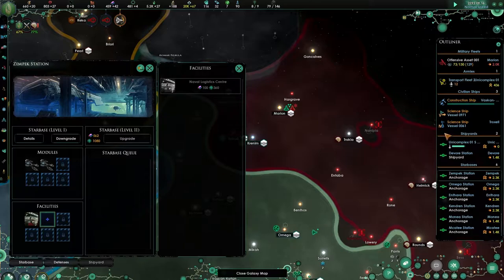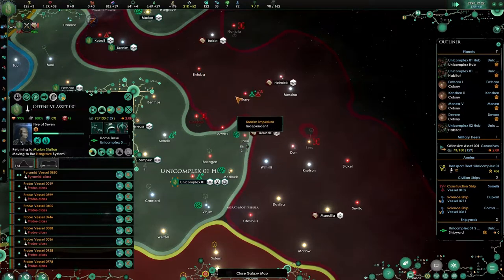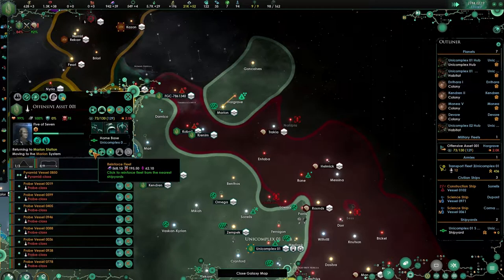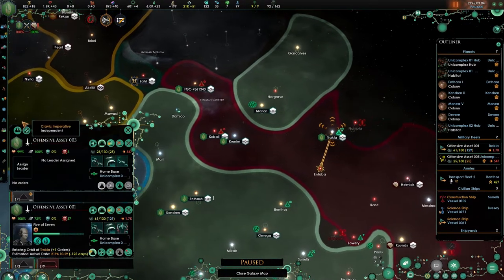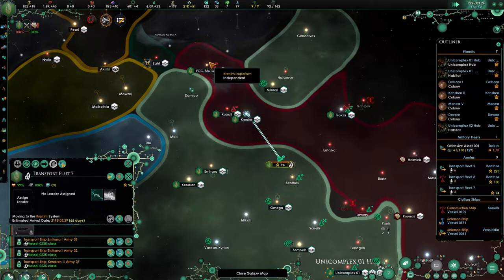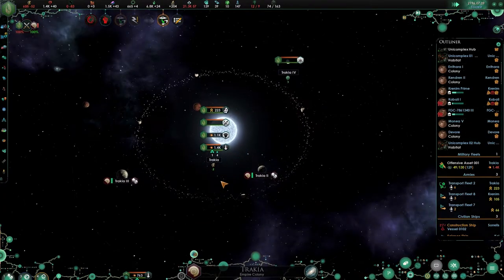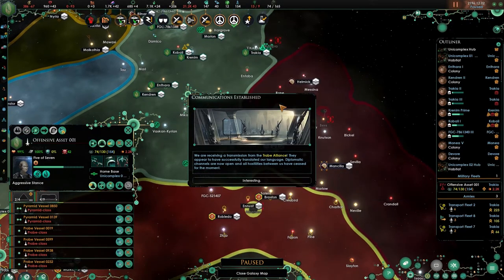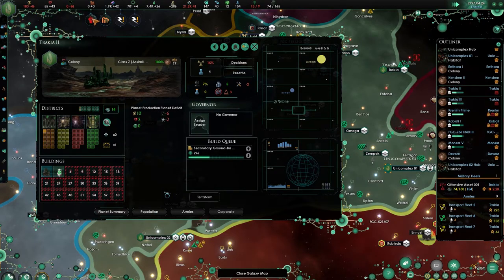[9] Pop growth - Stellaris 2.2 - Star Trek New Horizons - The Borg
We are the Borg. You will be assimilated. Resistance is futile.
This series is on Grand Admiral, with the scaling option ON and the AI aggressiveness on Hard.

Support the series by:
- Commenting on the video.
All free of charge and only takes a small amount of time but will make a huge difference for me!

Paradox interactive has provided me with stellaris the base game as well several of the DLC